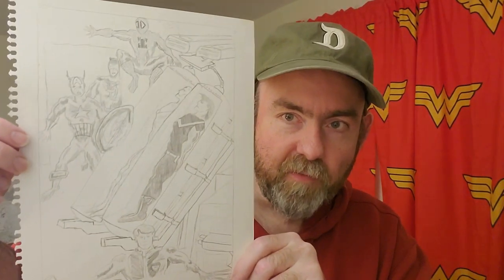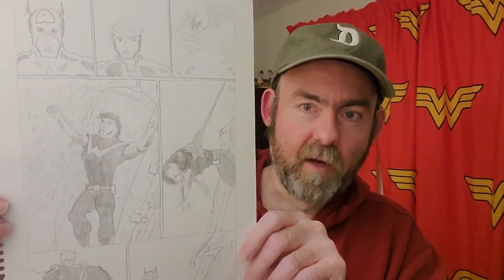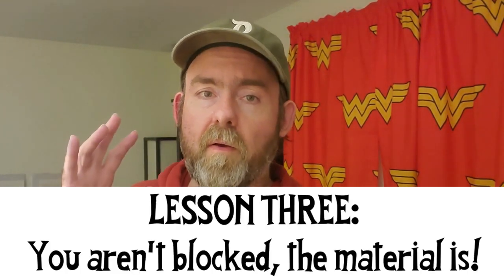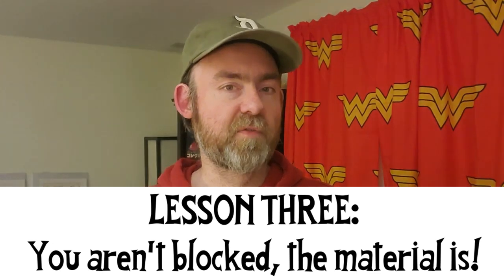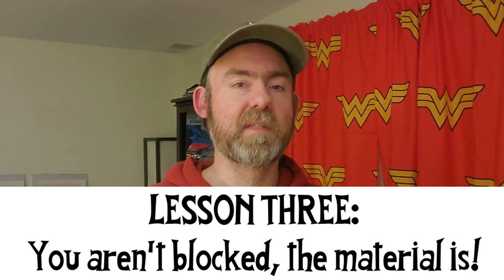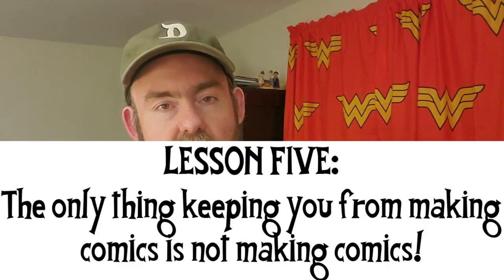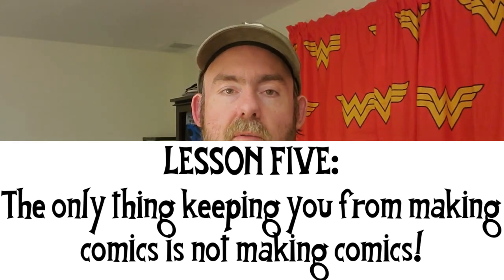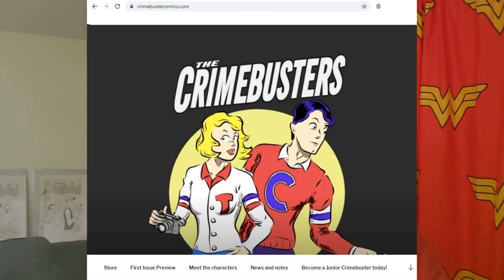I made a comic! And so can you: making, printing, marketing, and unboxing a comic from scratch!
Two years ago I decided to make my own comic. And so I did!

In this video, I go over in detail all the specifics of my experience moving from comic book fan to comic book creator and self publisher. After decades wishing I could make comics, I finally realized that the barriers and gatekeepers that once existed in the comic industry — like printing costs and distribution difficulties — no longer exist thanks to new technology.

Print on demand means anyone can print comics with no up front cost outlay. The internet, social media, and crowdfunding platforms mean you can find fans and sell directly to those fans without having to create massive print runs to register with Diamond, or deal with the direct market woes like tiny profit margins and convincing strapped LCS's to take a chance on your book. And with digital art tools cheaper and more powerful than ever, actually creating the comic is simpler than it has ever been.

This new reality convinced me to finally follow my dream and make my own comic! Before I did, though, I came here to YouTube to learn everything I could and get information and inspiration from other independent comic book creators and self publishers.

So I wanted to give back as much as I could, which is why I made this incredibly long video packed with as much detail as I could think of about every aspect of my experience so far.

To make things simpler, I have marked below with time stamps the different points in the video where I discuss various specific topics. And I have also marked in a separate list the various specific lessons I have learned — about not just the nuts and bolts of making comics, but the mindset you need in order to have the confidence to pursue your dream of making comics.

I have also included links to a number of resources, creators, and other people and things I make reference to in this video, including the website for my comic, The Crimebusters!

And I can't wait to see your comics!!

Timestamps for specific topics:

My journey from fan to creator: 3:02
Designing the characters: 21:57
Layout and story breakdown: 23:13
The tools of making comics: 27:06
Inspiration: 31:40
My creative process: 35:17
Creating your brand: 37:56
Distribution and pricing: 43:50
Crowdfunding basics: 51:43
Conventions: 52:38
Printing: 54:31
Planning for crowdfunding: 58:19
Workflow: 1:00:07
Shipping and fulfillment: 1:03:17
More on conventions: 1:06:59
Building your brand: 1:09:48
Working with collaborators: 1:12:32
Unboxing issue #2 of my comic, The Crimebusters: 1:14:04
Variant cover strategies: 1:18:15
The results - Issue #2 of The Crimebusters in closeup: 1:34:15

Timestamps for Lessons I've learned:

Lesson One: There's no wrong way to make comics: 7:04
Lesson Two: Don't listen to your own self doubt: 9:28
Lesson Three:  You aren't blocked, the material is: 15:22
Lesson Four: Know yourself, and what you want to do: 17:38
Lesson Five: The only thing keeping you from making comics is not making comics: 21:26
Lesson Six: Find the tools that work for you: 27:44
Lesson Seven: Take inspiration from other creators like you: 31:40
Lesson Eight: There are no gatekeepers in comics anymore: 43:50
Lesson Nine: don't undervalue yourself or your work: 48:12
Lesson Ten: Work at your own pace: 1:00:07
Lesson Eleven: Find a communication style that works for you: 1:10:26
Lesson Twelve: Know why you want to make comics: 1:11:25
Lesson Thirteen: Stay true to your creative vision: 1:19:22
Lesson Fourteen: The problem is the solution: 1:25:23